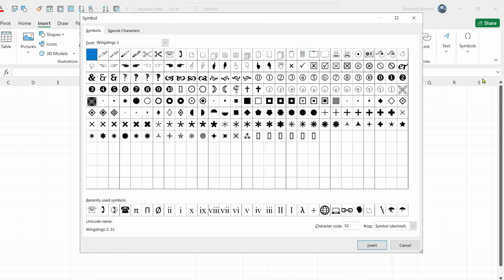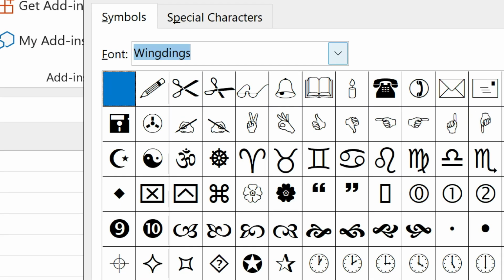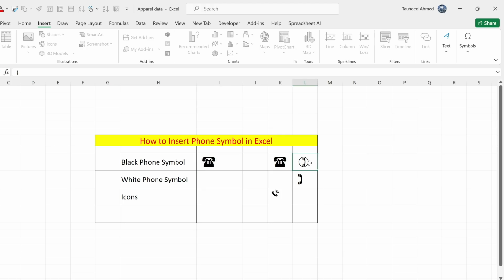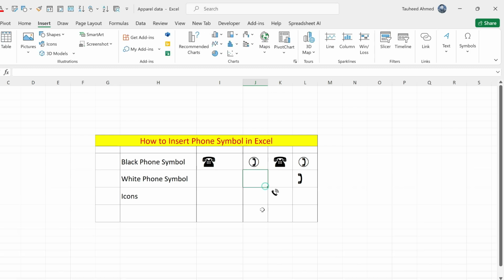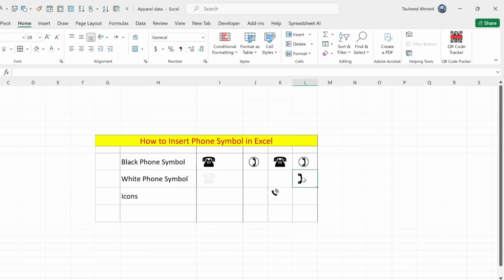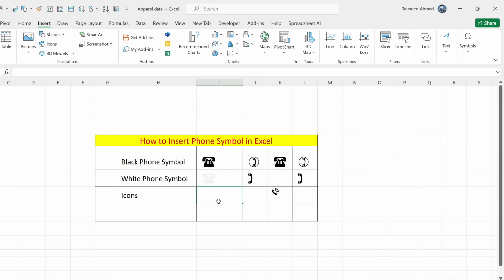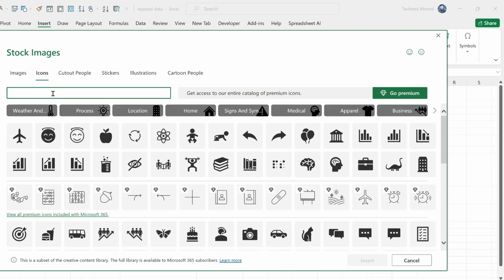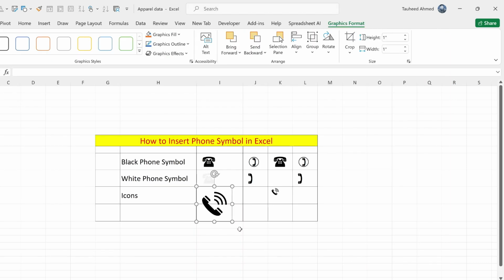The Quickest Way to Insert Phone Symbol in Excel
Tired of copying and pasting the phone symbol into your Excel sheets? This quick tutorial shows you 3 different ways to insert the telephone symbol ($\boldsymbol{\text{☏}}$) or a graphic icon ($\boldsymbol{\text{📞}}$) in Microsoft Excel. Whether you need a simple text character for a cell or a modern, scalable icon for a dashboard, we've got the fastest method for you! \n\nHere is what we cover:\n- Method 1: Using the Insert Symbol Tab for text characters.\n- Method 2: Using the Icons Library for modern graphics.